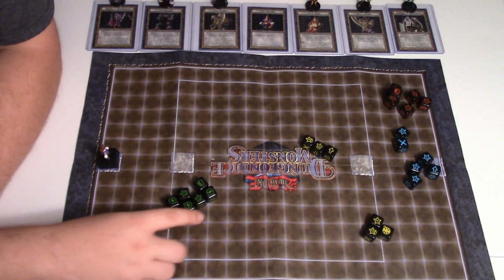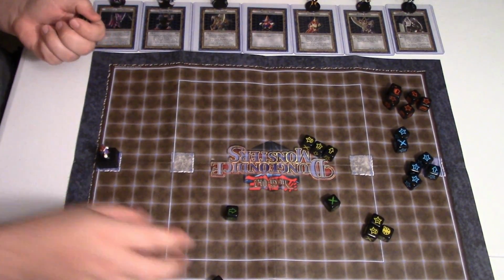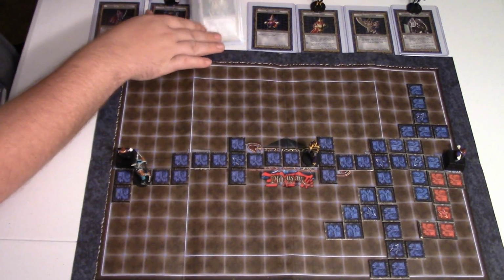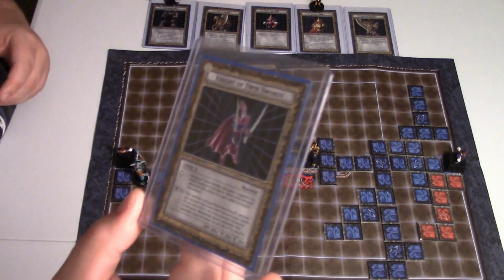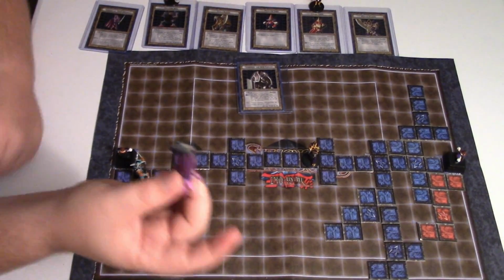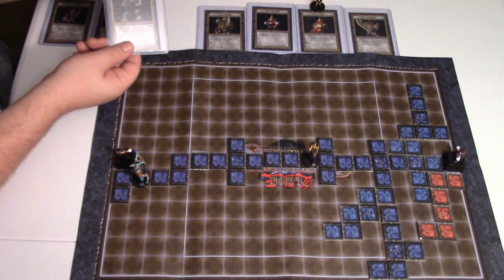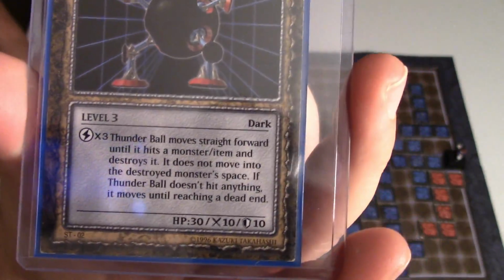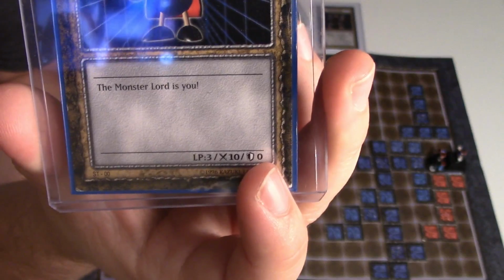Dungeon Dice Monster : How to Play With Advanced Rules!!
What is up Yu-Gi-Oh players? Today i come at you with the next series of yugioh videos which would be Dungeon Dice Monsters! This game has always seemed fun and interesting to me and it is unfortunate that the game did not go very far in North America. This video is a full explanation of the Advanced Rules and how to play as well as showing each and every stat for the starter cards and dice. Once they are uploaded i will include some Dungeon Dice Monsters duels and sealed booster openings in the description.

Here is a link to my Facebook page to stay up to date on new openings